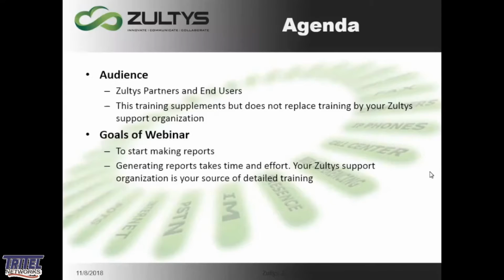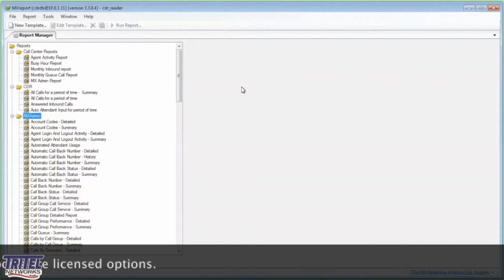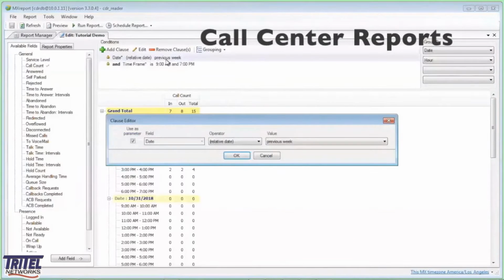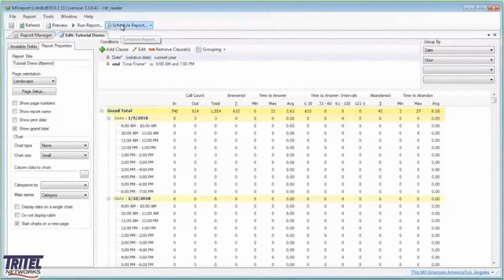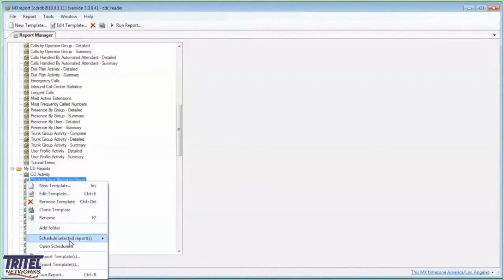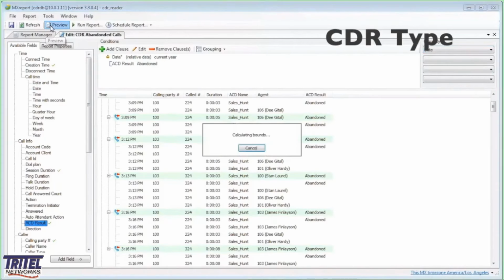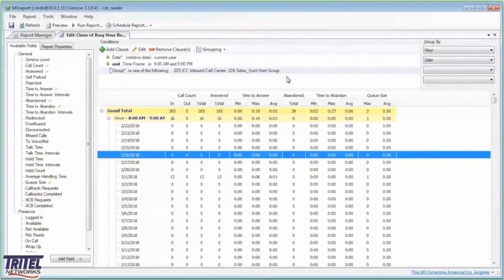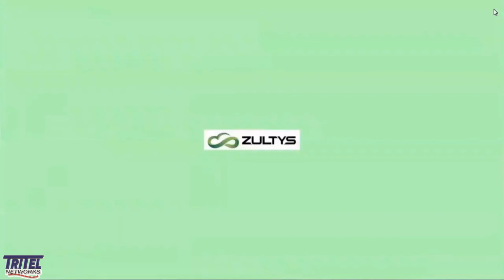Zultys MXreport Intro and Tutorial